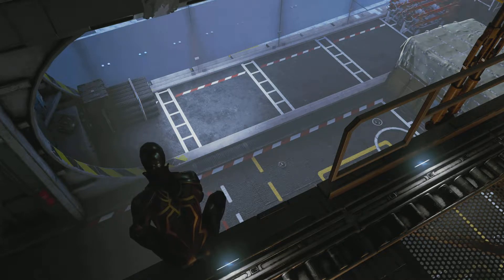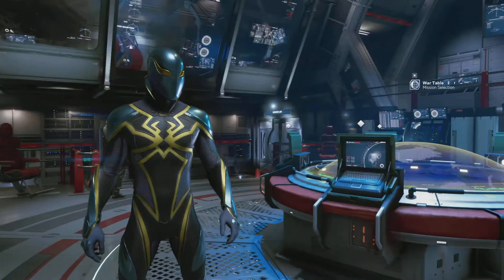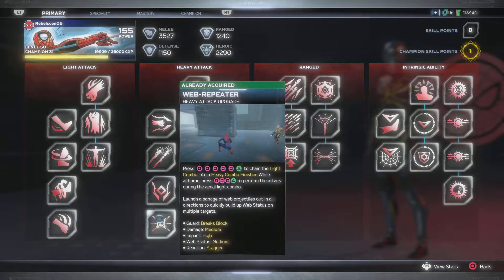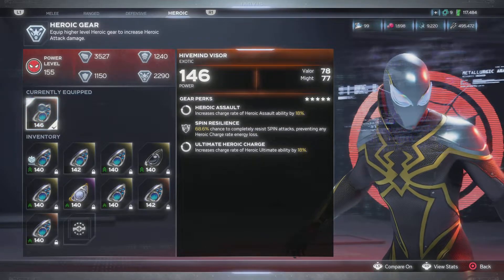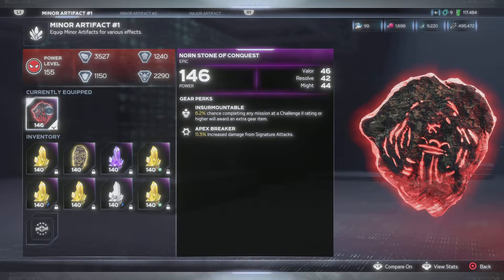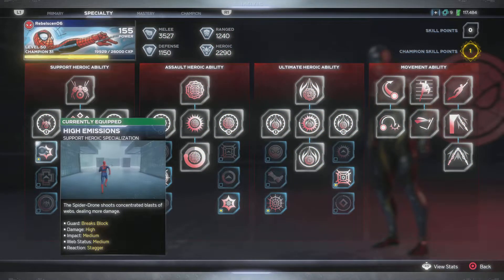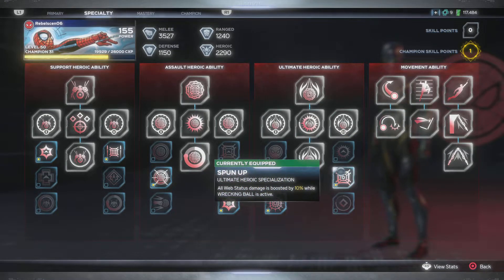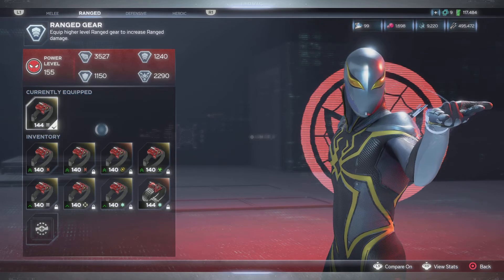Marvel's Avengers !!!New SpiderMan (Snake Eyes) Build Breakdown. "G.I Joe Series.